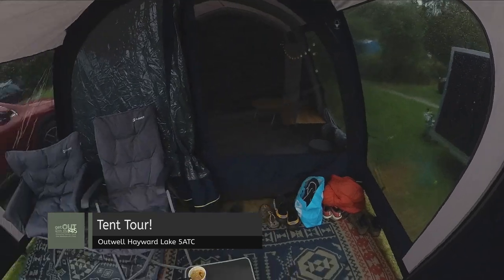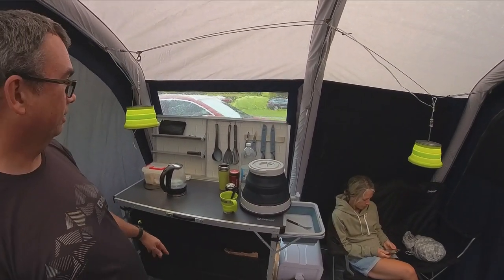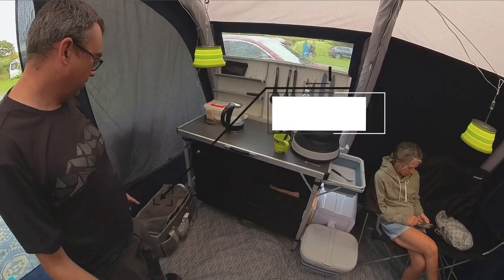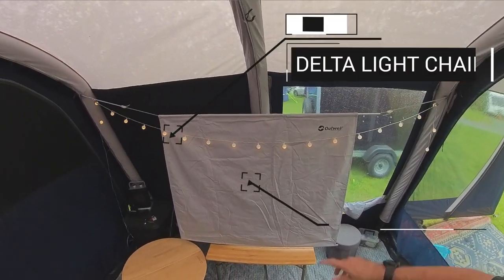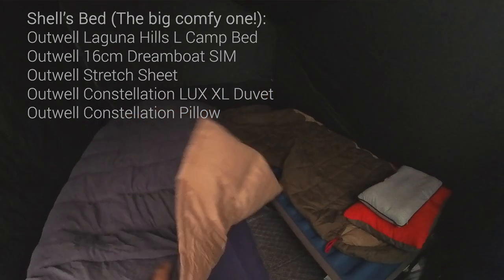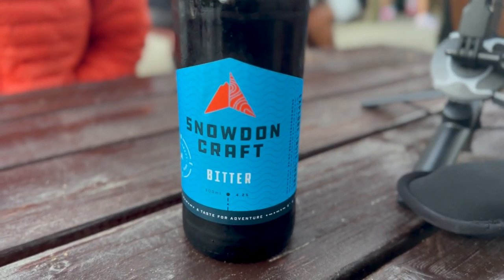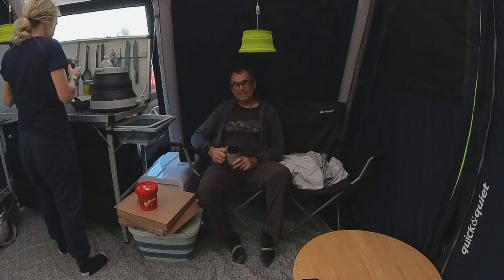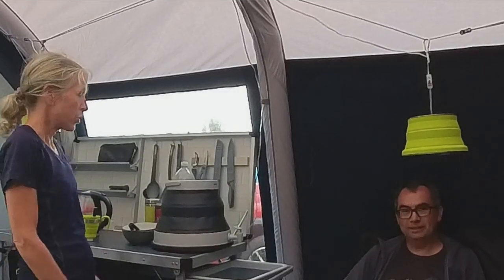One of the best UK family campsites? What about our tent?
This week we visit the excellent Fforest Fields campsite in mid-Wales. You can also get another look around the Outwell Hayward Lake 5ATC tent, all kitted out for our stay.

Fforest Fields has got to be one of the best family campsites we've visited. Great pitches & great amenities.

We've been coming here since our kids were tiny.

*CHAPTERS* 📖
00:00 Intro
00:15 Travelling to Campsite
00:36 Arriving at Fforest Fields
01:11 Pitching
01:23 Tent Tour (Outwell Hayward Lake 5ATC Tent)
01:57 Tent Porch
02:18 Inside the tent
02:21 Camp Kitchen
03:34 Tent Living Area
04:02 Sleeping Setup, with campbeds
04:48 Pizzas and Bar at Fforest Fields
05:18 Movie night in the tent!
05:38 Morning
06:04 Campsite Tour
06:17 Fforest Fields campsite facilities
06:53 Pitches (the big camping field)
07:05 Pitches (secluded)
07:25 Fforest Fields boating lake
07:55 Walking the campsite's hill
08:11 Aerial view of campsite
08:40 Last morning: Sunshine and Rain Storm
09:03 Packing Up (tent back in the bag!)

 - We did not buy some products, but we would have.
 - We saw products and requested review samples from the brand (like magazines, newspapers, and TV programmes do). Fortunately, the brand agreed to send press samples.
 - We can't afford to buy everything to review, so review samples help out considerably.
 - _We (Get Out With The Kids Ltd) have no commercial relationship with the brand for creating this content. We have not been paid to create this content._ This is not a sponsored video.
 - All opinions, good and bad, are our own. The brand has no editorial control over this content.  It is published completely at our discretion. Creating content is not required when supplied with this press sample.